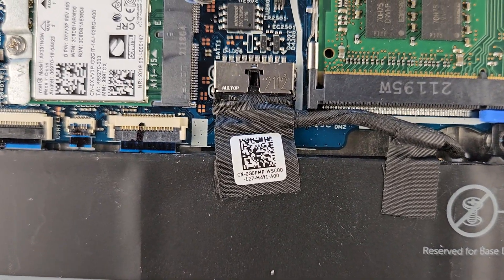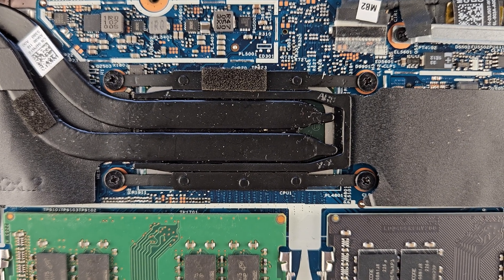Dell Latitude 5310 NVMe SSD and DDR4 RAM upgrade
How to open and install additional Memory and upgrade Solid State Drive on your Dell Latitude 5310

Amazon UK:
57 in 1 Scrwedriver
Integral RAM 32GB DDR4 3200MHz
Samsung 970 EVO Plus 1 TB
RØDE NT-USB MIC

Amazon US:
57 in 1 Scrwedriver
RØDE NT-USB MIC

CHAPTERS

00:00 Intro
00:24 How to open
01:33 Components
02:42 Closer look
03:40 Disconnect battery
03:57 RAM upgrade
04:49 SSD upgrade
07:38 Connect battery
07:57 Attach pack panel
08:35 Specs after upgrade